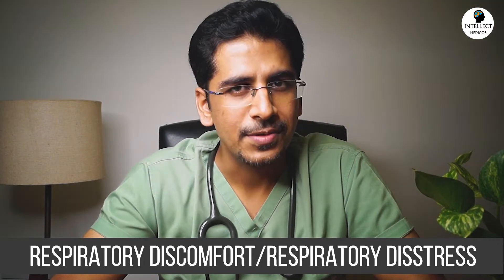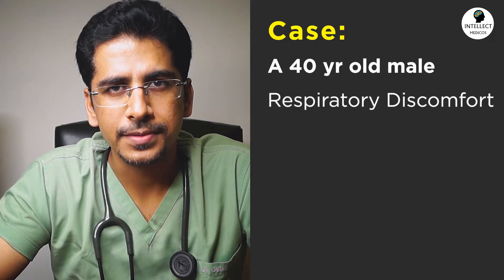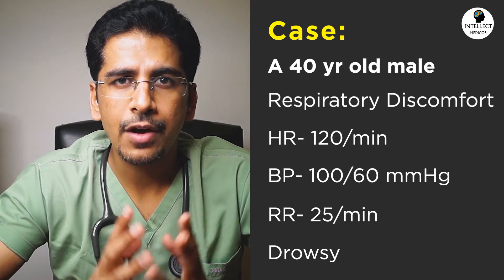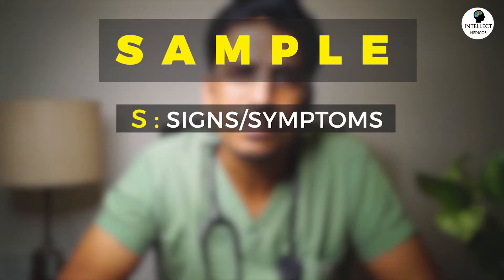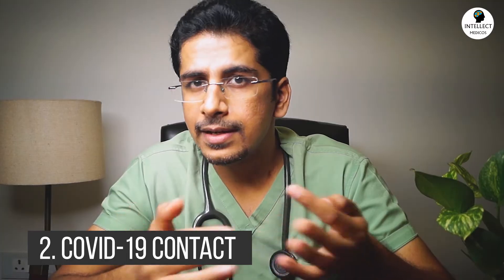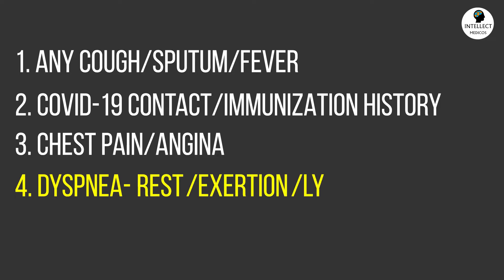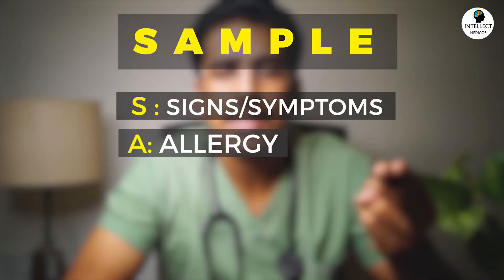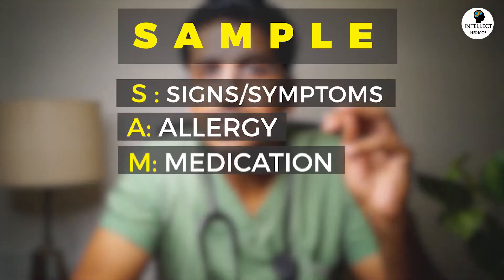HOW TO APPROACH A PATIENT WITH RESPIRATORY DISCOMFORT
💊 MRCP part1 Preparatory Course!👨‍🎓🧑‍🎓

Hey guys! Your wait is over. Now we have started MRCP preparatory course for MRCP aspirants! 🎊

Total duration of course: 8wks
Two sessions per week
Total 50-60 hours of Live sessions and you will also get recorded lectures every week! Also, there will be quick revision sessions during the last 15 days before your exam!!

Enrolment date: 5th June
Batch starts from: 19th June
(Limited seats)

The best part about MRCP is that it’s a degree (equivalent to MD medicine) which you can add to your name & also you are eligible for the exam if you have done your internship! So if you have medicine inclination or you love Medicine, and you want to pursue medicine in UK, then go for it! 🧑‍🎓

So guys, now you are not alone in MRCP preparation. I’m there for you & with you in this MRCP journey to make it happen for you. We are in this together now 💪🥰

I expect you to be 100% committed because I’m 100% committed to your success!! Let’s do it!

👉 Hi guys, in this video we have shown How to approach a patient with RESPIRATORY DISCOMFORT.

We come across these kind of situations very commonly whenever we are working in any hospital setup, may it be Emergency, OPDs, wards or ICUs.

So we to need to know how to approach & how to manage patients in a proper manner so as to not waste the precious time of the patient otherwise patient can land into respiratory arrest.

That is the reason, we need to learn & make it a reflex of how to manage such situations.

If you want to learn about

You can also check all our other videos on our channel "INTELLECT MEDICOS".☺️

If you like our content & would like to help us upload more such videos, you can buy us a coffee over here ☕:

Thank you so much guys for watching this video& for all the Love & support ❤️

Love,
Dr Shruti & Dr Chirag Madaan
Intellect Medicos